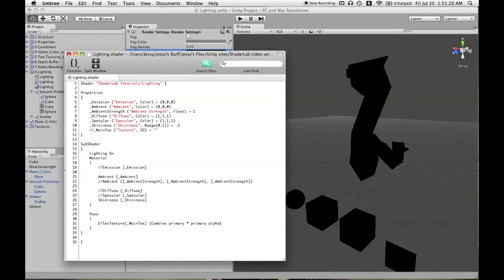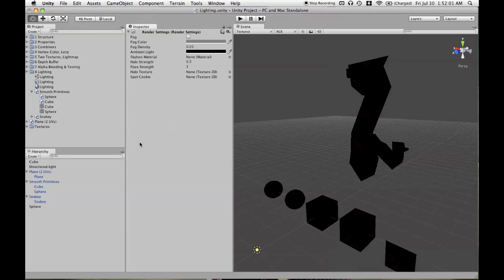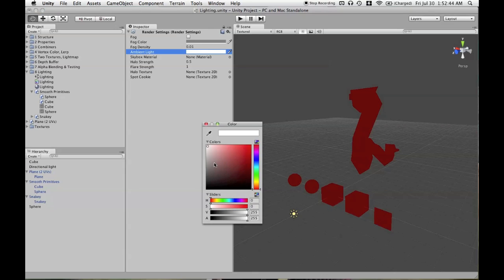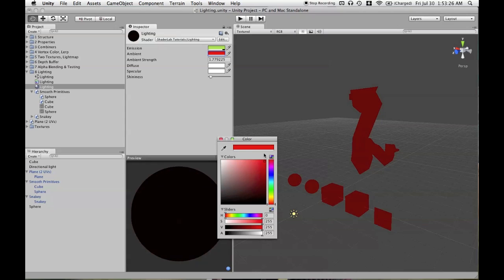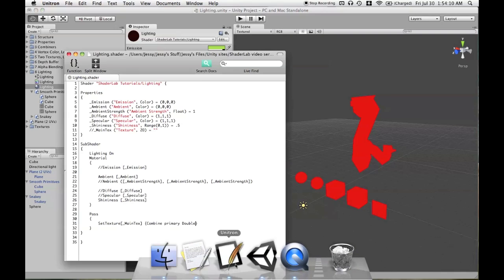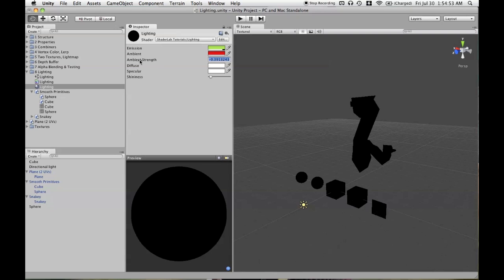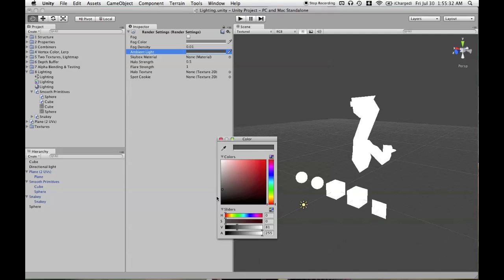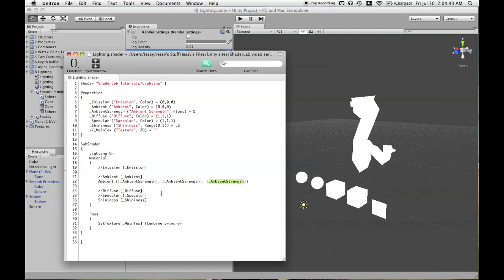Unity iOS ShaderLab - Tutorial 8-2 (Ambient Light)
Ambient lighting.